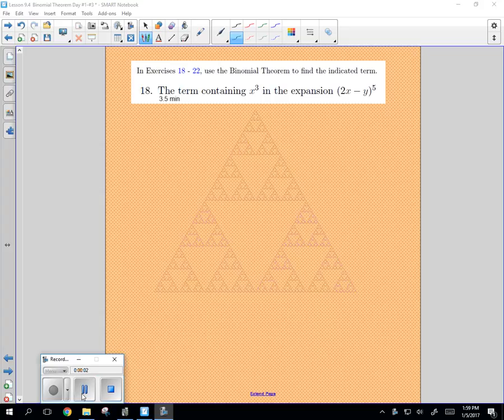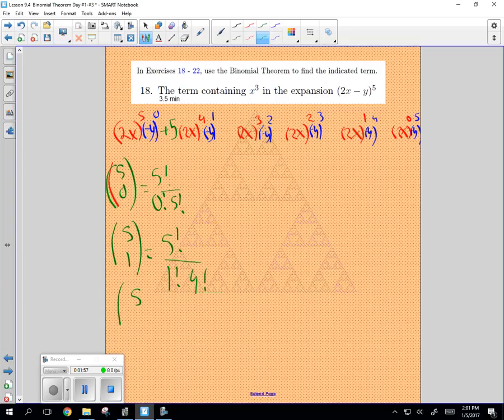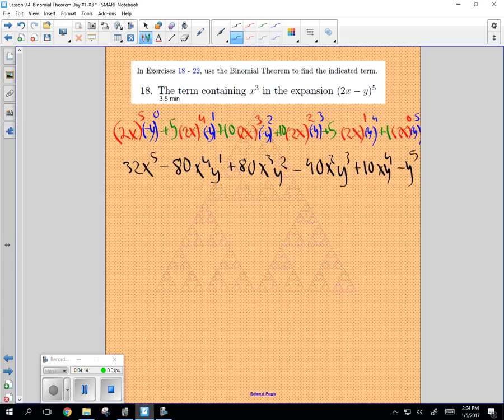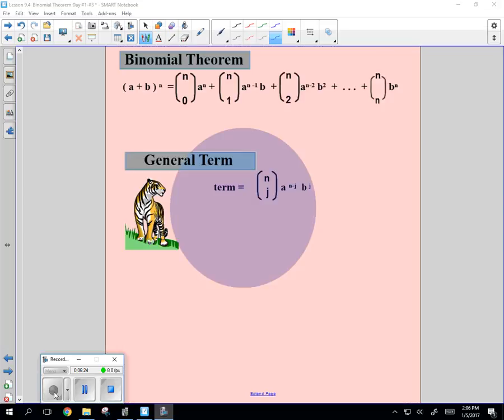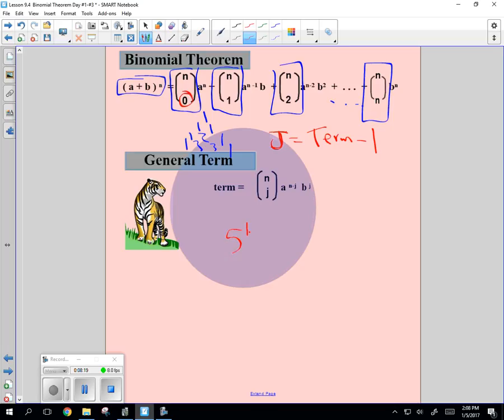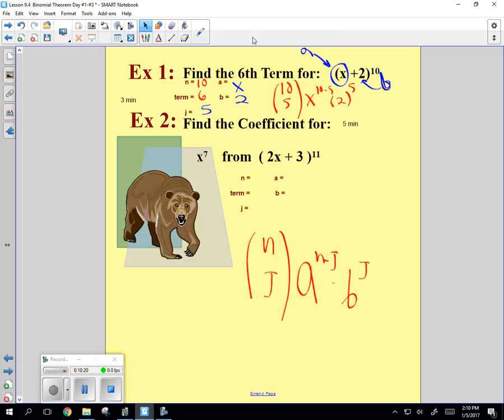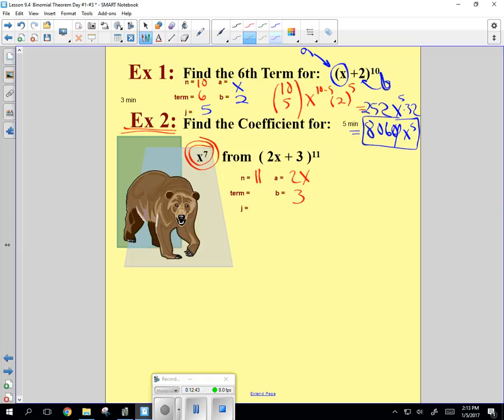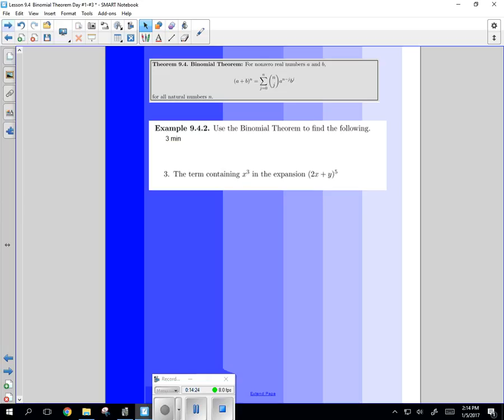HPC Binomial Thm Formula 1 5